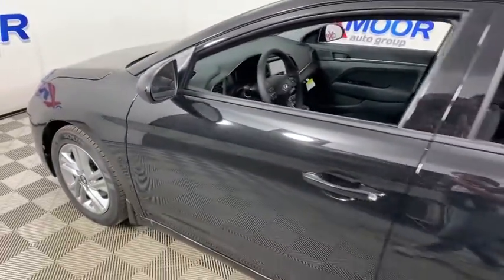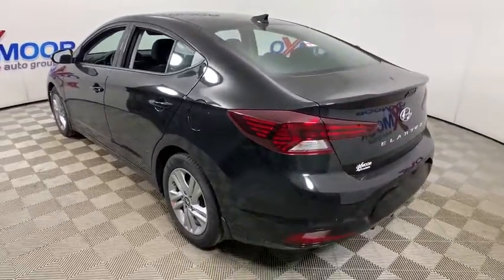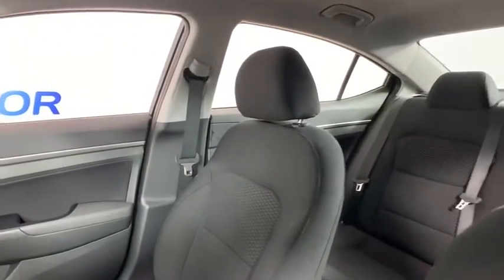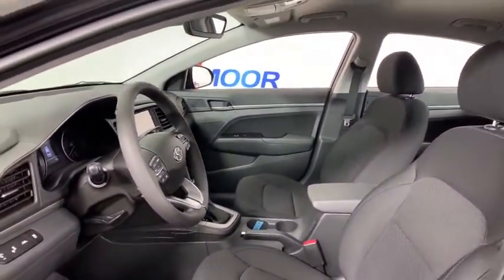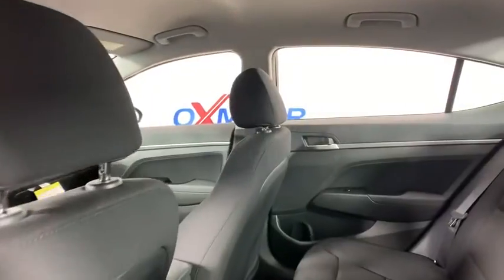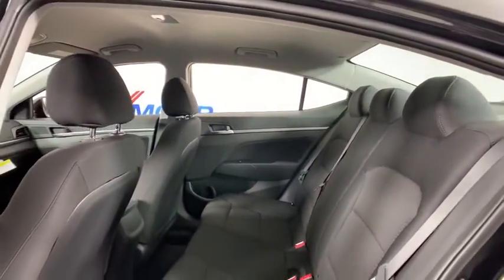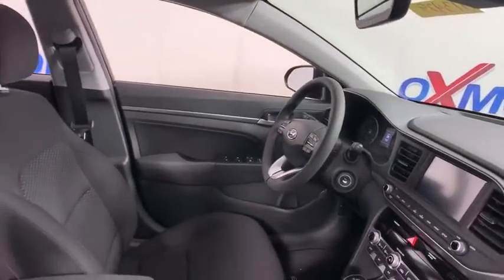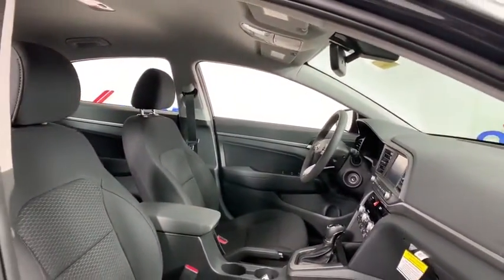2020 Hyundai Elantra at Oxmoor Hyundai | Louisville & Lexington, KY H13429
Phantom Black New 2020 Hyundai Elantra available in Louisville, Kentucky at Oxmoor Hyundai. Servicing the Lexington, Elizabethtown, KY, New Albany, IN, Jeffersonville, IN area.

Oxmoor Hyundai
8107 Shelbyville Rd

2020 Hyundai Elantra SEL 30/40 City/Highway MPGbrbrAll Rebates included in pricing. Some buyers will not qualify for all rebates. Price includes: $1500 - Retail Bonus Cash. Exp. 11/02/2020